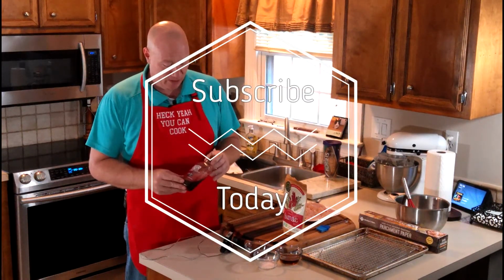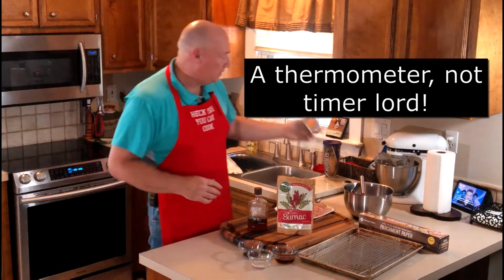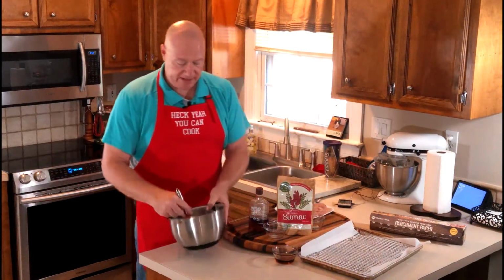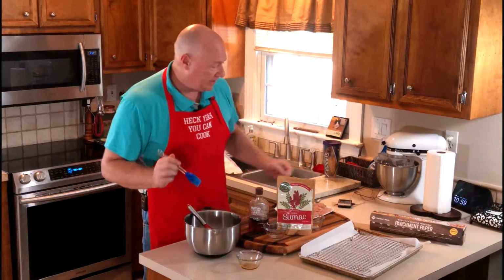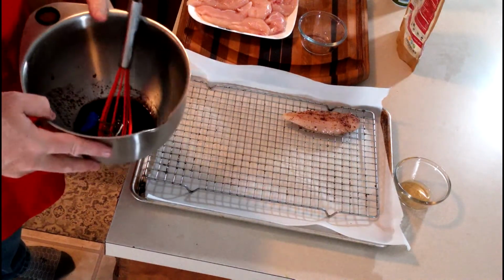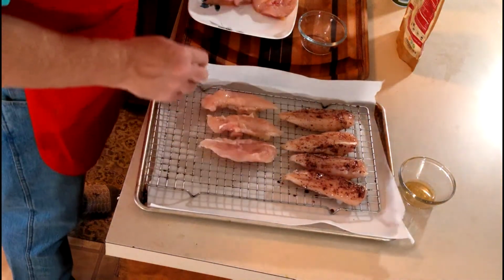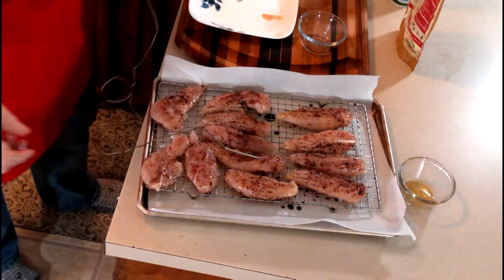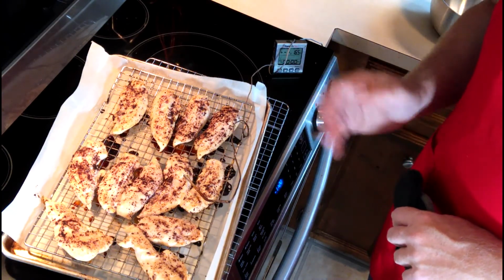Sumac Agave Chicken Strips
Quick Midweek meal that requires very little prep.  You can make them in the oven or grill!

1 1/2 pound of chicken breast strips
1 tsp of salt
6 tablespoons of agave nectar
4 teaspoons of sumac

basting brush
whisk
medium mixing bowl
2 cooling racks
1 1/2 baking sheet
parchment paper
spray olive oil
probe thermometer

Pat dry the chicken
In the bowl, whisk together the salt and sumac
Add the agave and whisk till it forms a paste

Line the pan with parchment paper
Place one of the racks on top and spray with the oil.

Place the chicken on the rack and coat both sides with the paste
Put in oven till thermometer reads 165.

You can grill till that temperature as well.

Serve with fries and a salad.